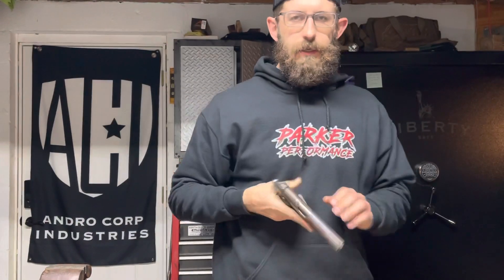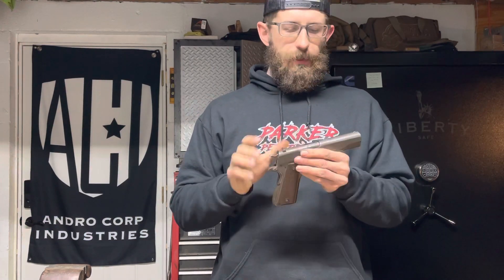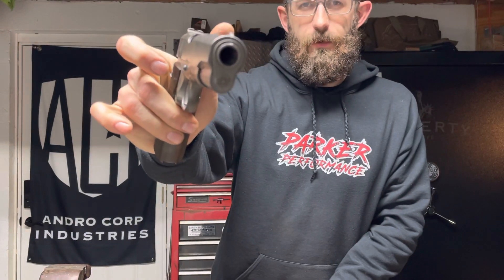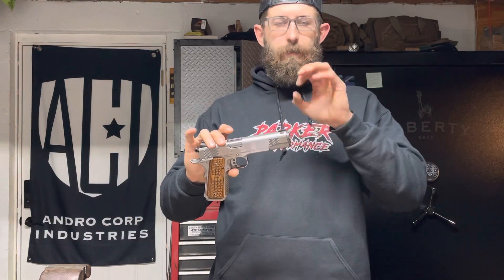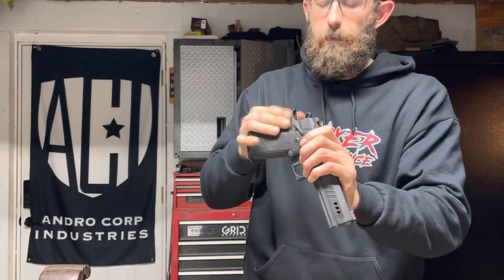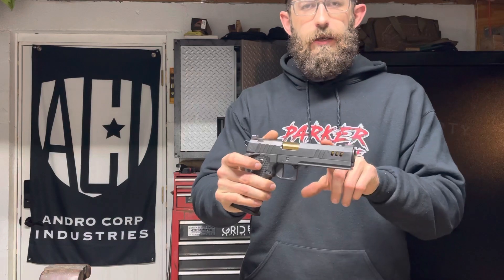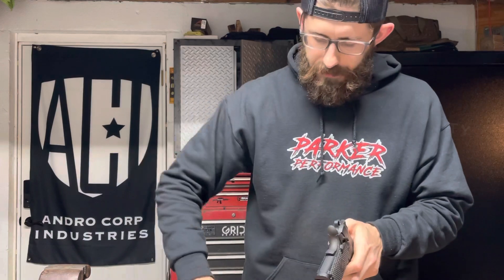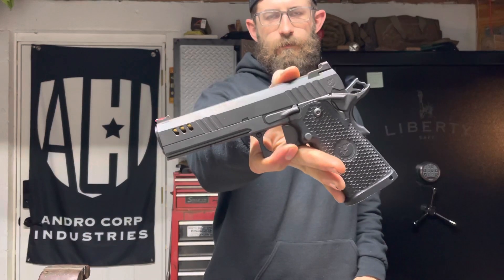Nighthawk Custom, the better option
Why quality guns command higher prices, over similar options.